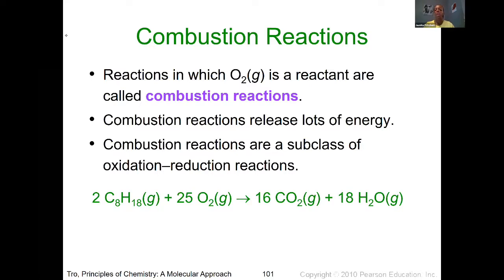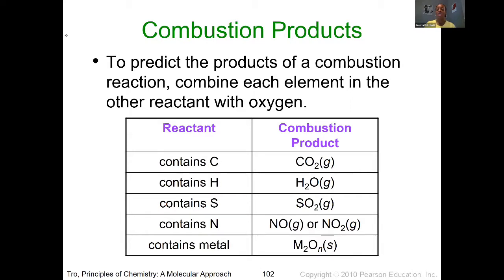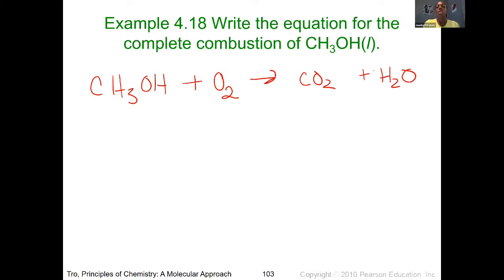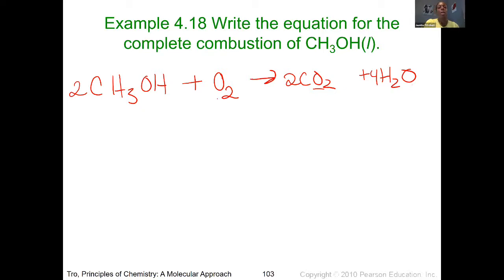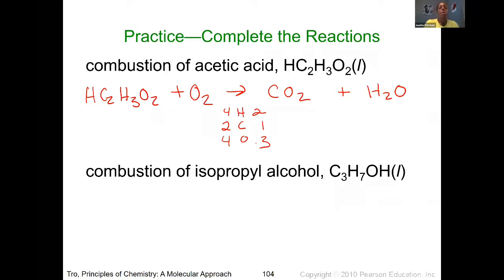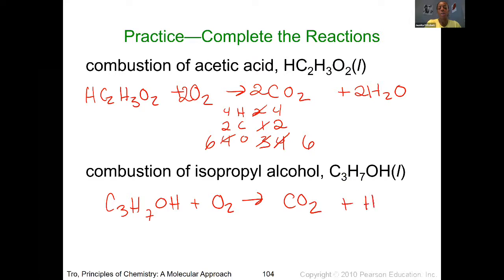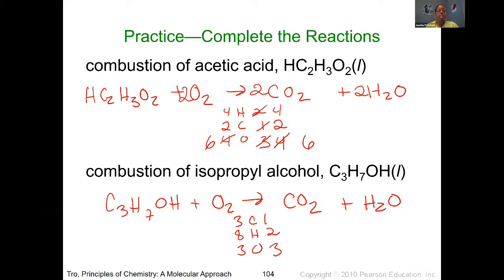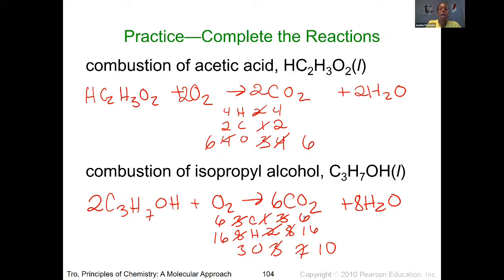Combustion reactions | Gen. Chem with Dr. J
This video introduces combustion reactions and describes how to predict the combustion products. It also covers balancing equations.